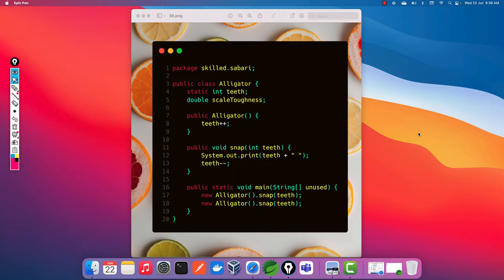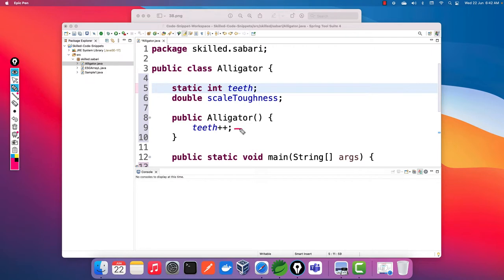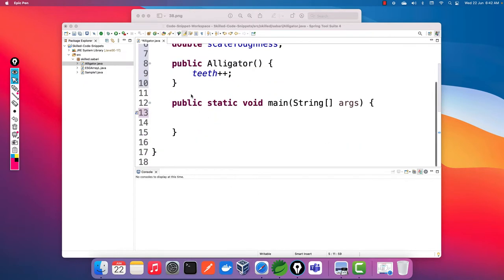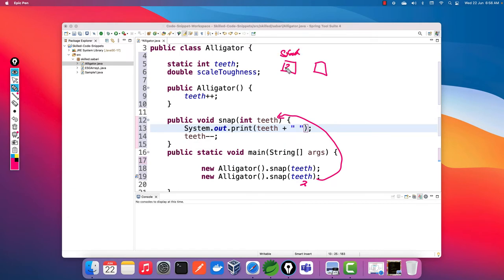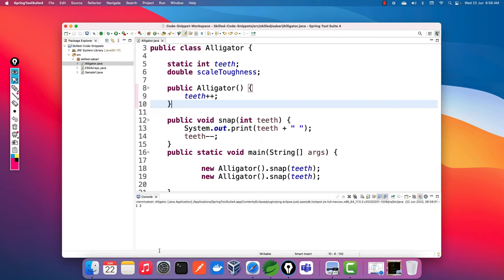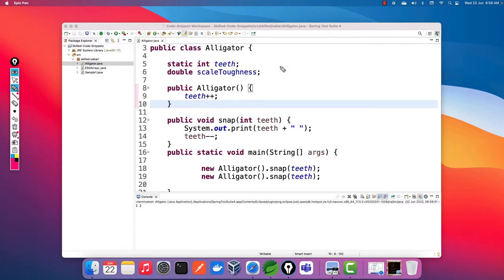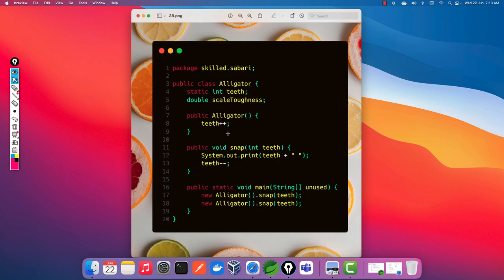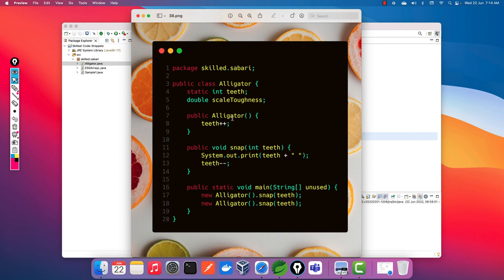Day-3 Java Code Snippet Explanation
Java Code Snippet Explained